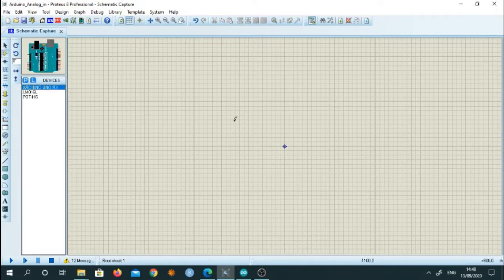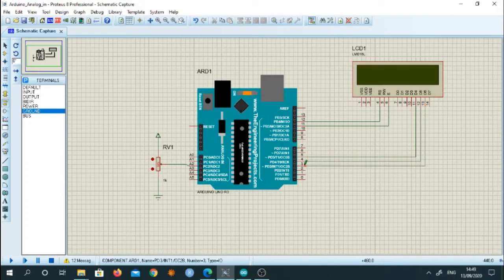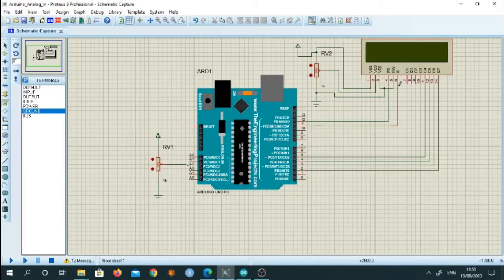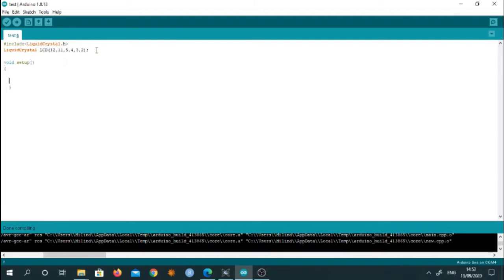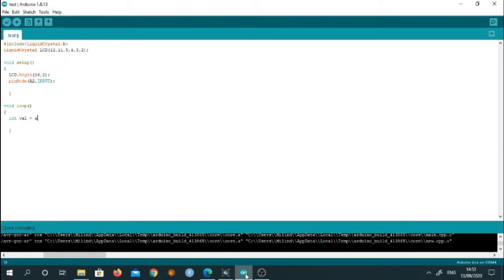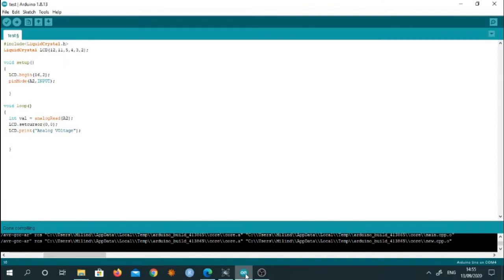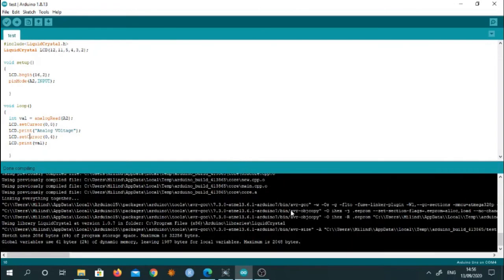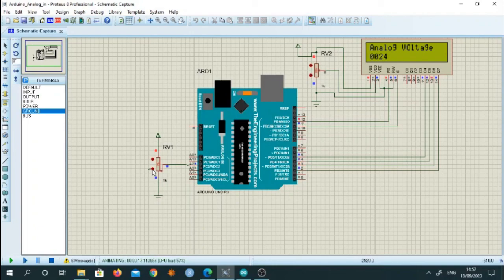Arduino analogRead and LCD with potentiometer | Proteus Simulation for analogRead in Arduino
In this Video How to Read the Analog inputs (A0,A1,A2 e.t.c.) in ARDUINO UNO is explained